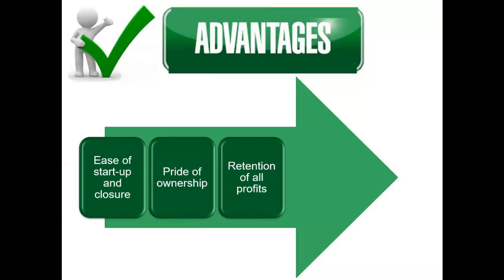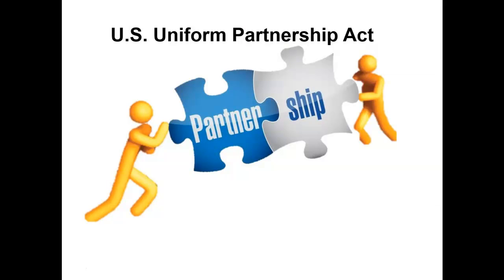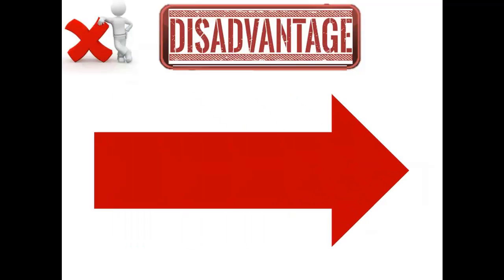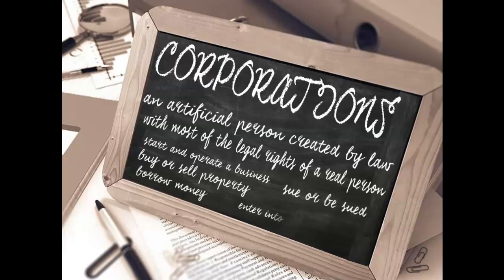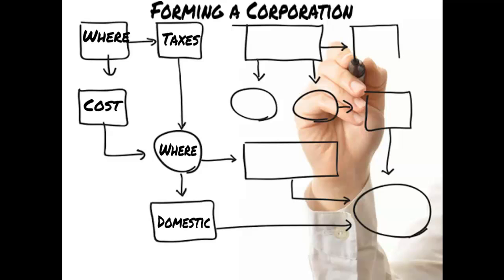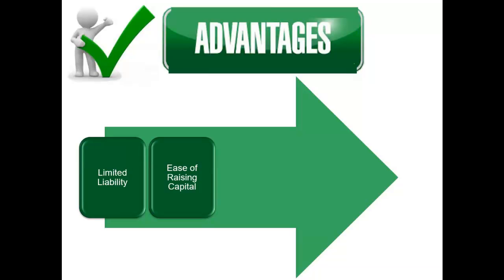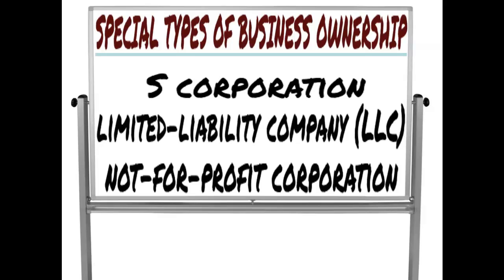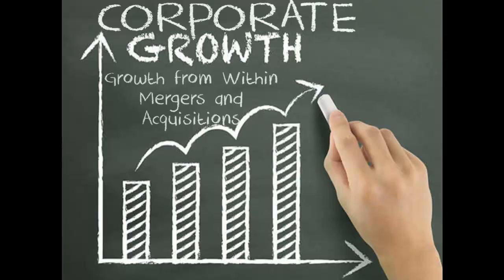Forms of Business Ownership